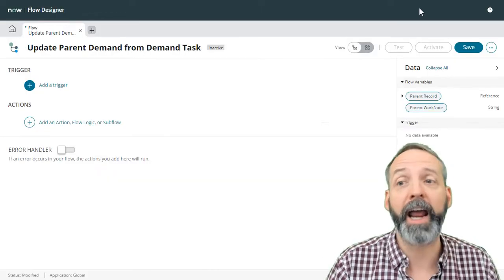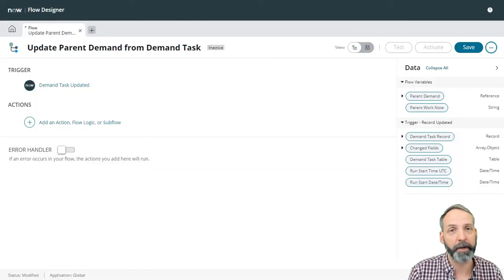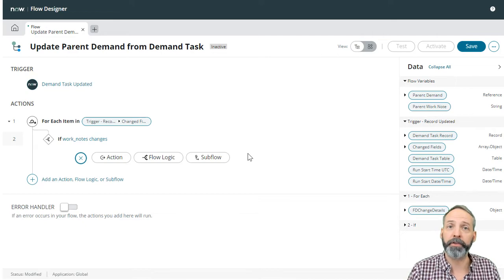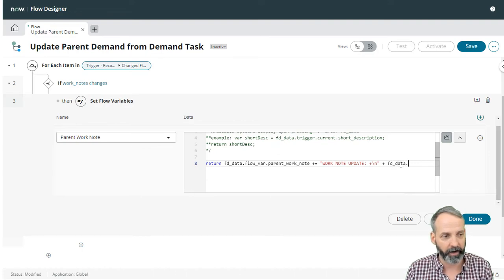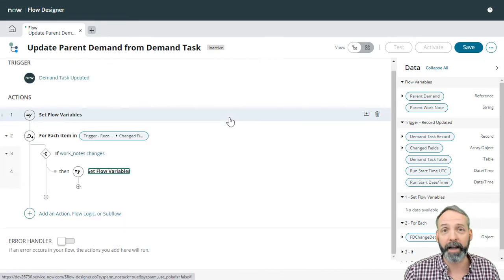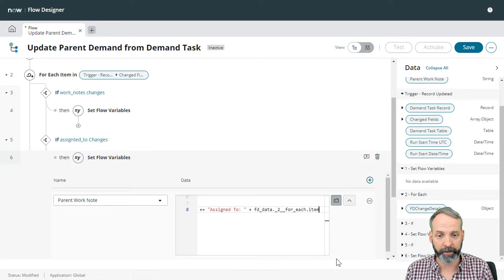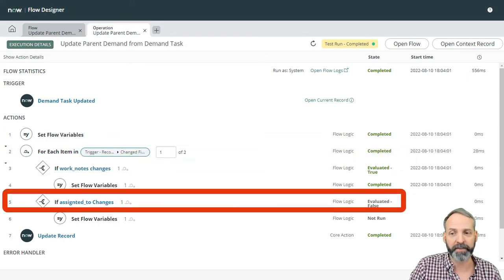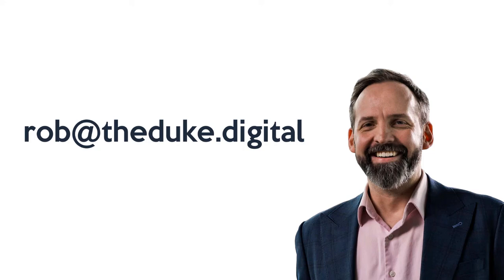Update parent from child record with ServiceNow Flow Designer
Ever had child records that needed to "promote" significant updates to a parent record?  No more business rules.  No more complicated code.
In less than 15 min you can build it in ServiceNow flow designer.

This video will also teach you...
- how to use Flow Variables
- how to iterate through Field Changes on an update
- how to reference flow steps via script.

Practical applications:
- Incident Tasks & Incident
- Project Tasks & Projects
- RIDACS & Projects
- Demand Tasks & Demands
- RIDACS & Demands
- Change Tasks & Change
- Incidents & Problem